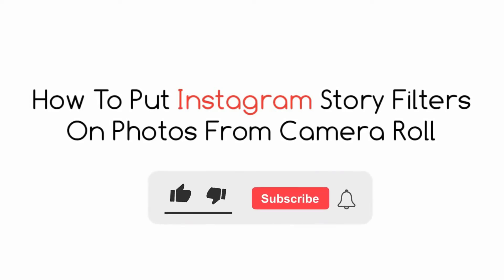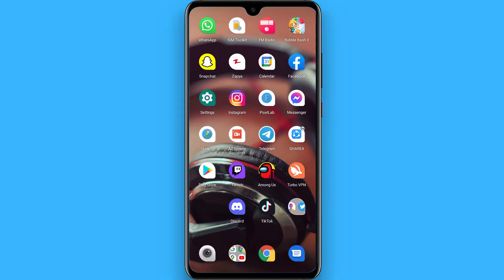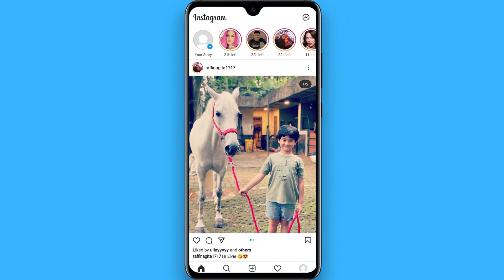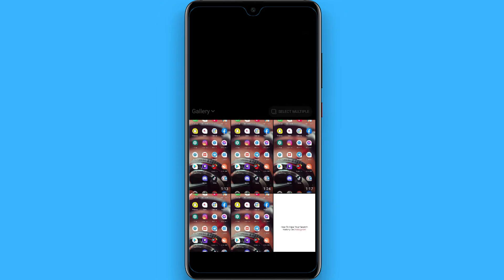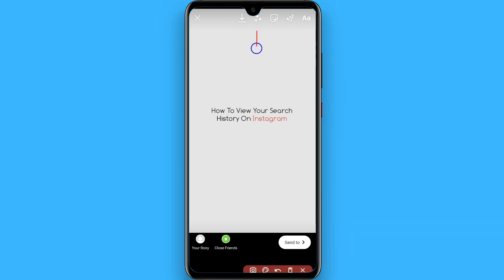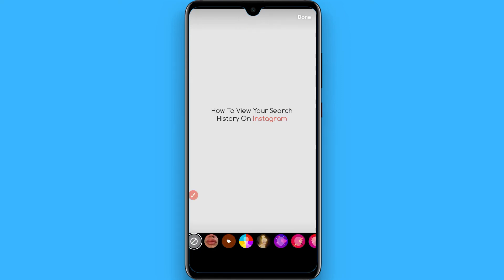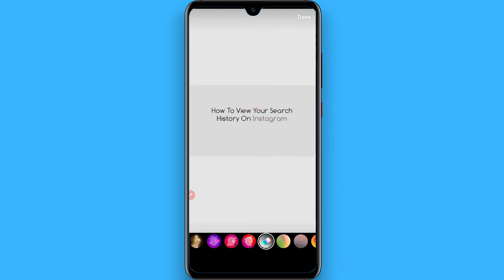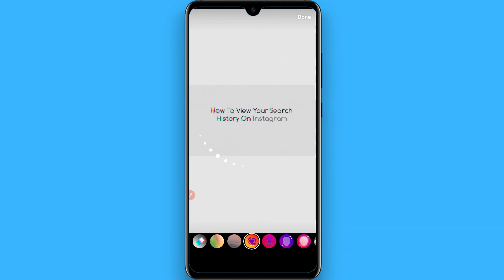How To Put Instagram Story Filters On Photos From Camera Roll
Learn How To Put Instagram Story Filters On Photos From Camera Roll

In this video I will show you how to add Instagram story filters on photos from camera roll. This will be a short guide that shows you exactly how to put Instagram story filters on camera roll photos.